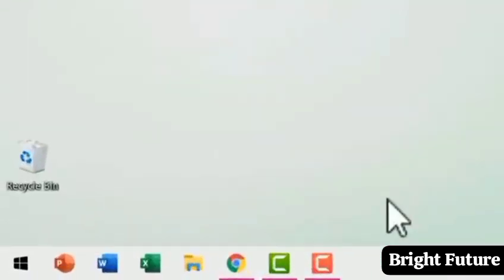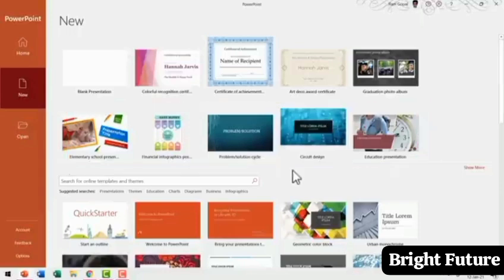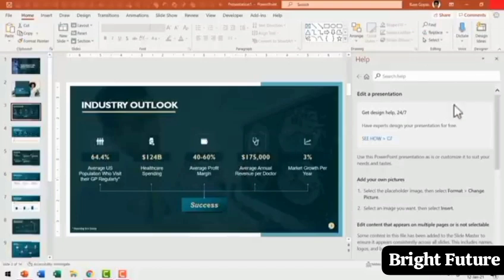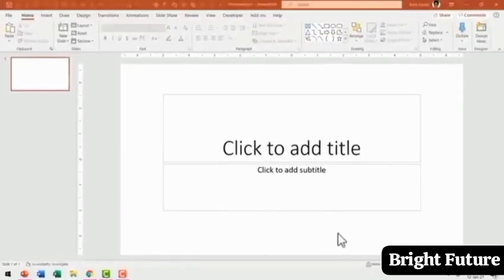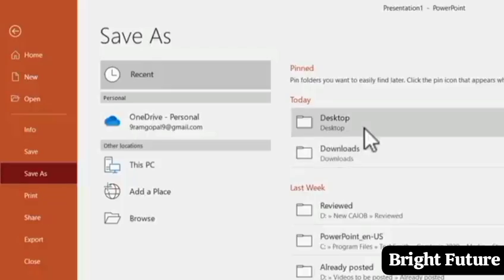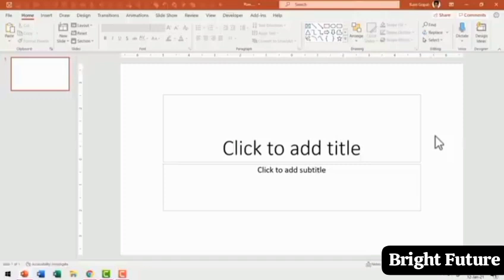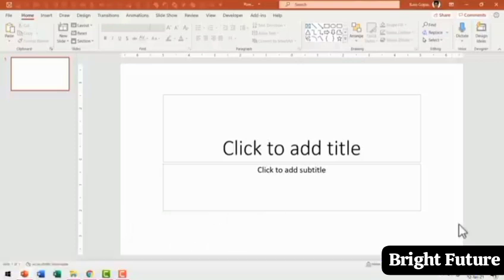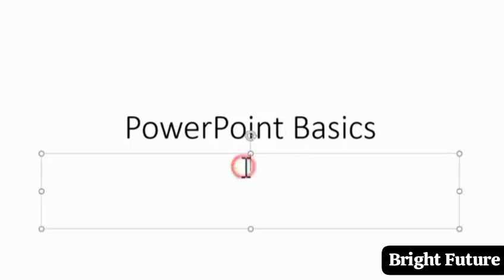Learn (PowerPoint Tutorial) In This Video.